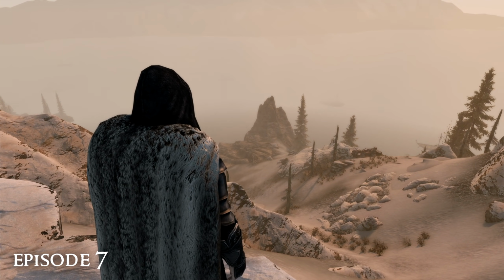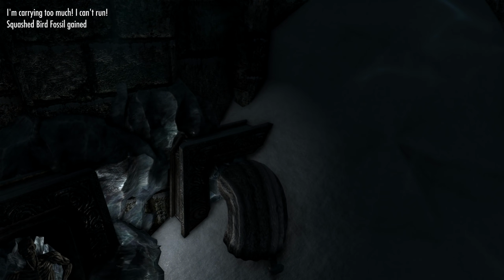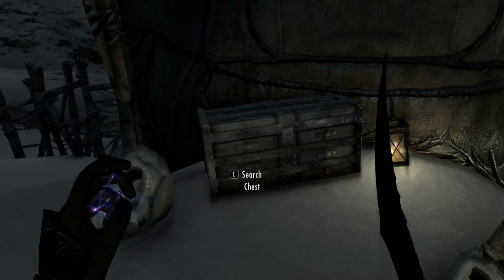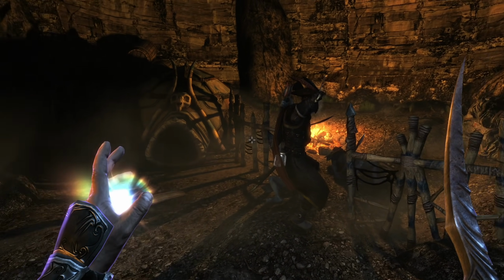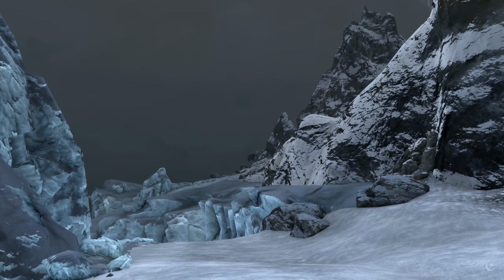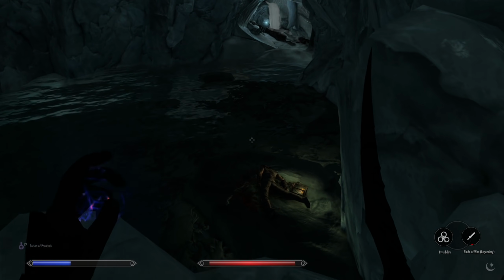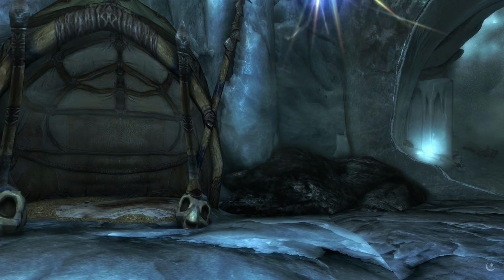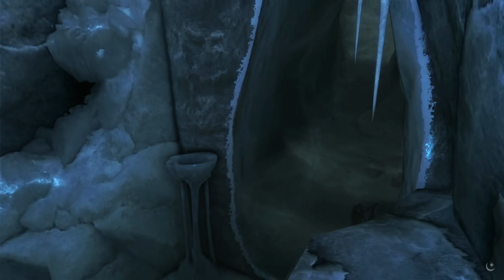SKYRIM - Special Edition (Ch. 9) #7 : Bear My Burdens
Let's Play Skyrim Special Edition | Difficulty : Legendary

Mod:
aMidianBorn Book of Silence SE
A Matter of Time - A HUD clock widget
After the Civil War - Siege Damage Repairs
All Thieves Guild Jobs Concurrently
Andromeda - Unique Standing Stones of Skyrim
Armor of Intrigue for SE - Modular Male Armor from The Witcher 2
ARTFUL DODGER - Dynamic Pickpocket Cap
Audio Overhaul for Skyrim SE
Better Dialogue Controls
Better Dynamic Snow SE
Better Ebony Armor Effect (Gopher's Personal Mod)
Better Jumping SE
Better MessageBox Controls
Better Spell Learning
Blended Roads
Campfire - Complete Camping System
Campfire and Frostfall - Unofficial SSE Update
Castle Volkihar Rebuilt - SSE
Circlets or Masks with all Robes and Hoods
Cloaks of Skyrim
Cloaks Of Skyrim Retextured SE
Coin Toss - Let Fate Decide
Convenient Horses
Cutting Room Floor - No Snow Under the Roof SE
Dawnguard and Clan Volkihar Epilogues
Dawnguard Delayed
Deadly Dragons
Deadly Dragons Resist Poison Buff (Gopher's Personal Tweak)
Dear Diary - Journal Inventory MCM Paper Interface
Dimmer Fog and More
DreamBurrows Regal Huntsman Armor
Durnehviir Tougher (Gopher's Personal Tweaks)
DynDOLOD
Embers HD
ENB
ENB Light
ENB Particle Lights - Dwemer Lanterns
ENB Preset (Gopher's)
Enhanced Lighting for ENB (ELE) - Special Edition
ELE Tweaks (Gophers Personal Tweaks)
Enhanced Vanilla Trees SSE
Even Better Quest Objectives - EBQO
Extended Hotkey System
Faction Crossbows SE
Footprints
Fossil Mining - with Legacy support
Frostfall - Hypothermia Camping Survival
Gophers Better Magelight
Guard Dialogue Overhaul (GDO) SSE
HD LODs Textures SE
Honed Metal
iEquip
Immersive Armors
Immersive Citizens - AI Overhaul SE
Immersive College NPCs
Immersive HUD - iHUD Special Edition
Immersive Jewelry SSE
Immersive Jewelry SSE (Gophers Personal Rebalance Tweaks - Less Money)
Indistinguishable Billboards for Skyrim SE
iNeed - Food Water and Sleep
INIGO
Inigo Whistle Key
JContainers SE
Konahrik's Accoutrements
Landscape Fixes For Grass Mods
LeanWolf's Better-Shaped Weapons SE
Legacy of the Dragonborn SSE *(v3.4.7)*
Lockpick graduation by Lilyu (Option 3) SSE
Lore Weapon Expansion SE
M17 Septim Gold Coin Retexture
Manor Roads
Majestic Mountains
Masters of Death - Rise of the Brotherhood
Misc. College of Winterhold Tweaks
moreHUD SE
moreHUD Inventory Edition
MorrowLoot Ultimate
Mortal Enemies SE 2.0
MultiLayer Parallax Soul Gems SSE
No Snow Under the roof - Hall of the Vigilant fix
Noble Skyrim | v.1.0.0
Nordic Snow (aka HQ Snow Texture)
Obscure's College of Winterhold
Obsidian Weathers and Seasons
Opulent Thieves Guild
Ordinator - Perks of Skyrim
Ordinator - Gophers Tweaks (v0.3)
PapyrusUtil SE - Modders Scripting Utility Functions
Particle Lights for ENB - Nordic Ruins Candles
Particle Lights for ENB - Staff Enchanter
Particle Lights for ENB - Wisps - Witchlight
Particle Lights For ENB SE - Bugs in a Jar
Particle Lights For ENB SE - Ingredients
Particle Lights For ENB SE - Paragon Gems
Particle Lights For ENB SE - Undead Creatures
Patches by Phoenix and Umgak (Audio Overhaul Skyrim - ENB Light)
Predator Vision
QUASIPC - Qwinn's Unified Automated Self Installing Patch Compendium
Quiet Muffle | v1.0
Realistic AI Detection SE (better sneaking)
Realistic Water Two
Relationship Dialogue Overhaul - RDO SE
Relighting Skyrim - SSE
Repel Rain - magical umbrella for Frostfall 3.0 SE
Repel Rain - Gophers Tweaks
Rudy HQ - More Lights for ENB SE - Bthardamz
Rudy HQ - More Lights for ENB SE - Chaurus Eggs and Sacs
Rudy HQ - More Lights for ENB SE - Deathbells and Nirnroots
Rudy HQ - More Lights for ENB SE - Glowing Mushrooms
Rudy HQ - More Lights for ENB SE - Moths
Ruins Clutter Improved
RUSTIC CLOTHING - Special Edition
Serana Dialogue Edit - Skyrim Special Edition
Silent Skill Increase | Personal Mod
Silent Sneak Attack
SPOA Silver Knight Armor SE
Simple Auto Unequip Ammo
SKSE64
SkyrimSE.exe Auto-Backup
Skyrim Particle Patch for ENB
Skyrim Sewers 4
Skyrims Unique Treasures
SkyUI
Smooth Sky mesh - SSE
SSE Engine Fixes (skse64 plugin)
Terrain LOD redone
The Choice is Yours
Thieves Guild Influence Overh82D2aul | Personal Mod
Timing is Everything SE
True HD Nightingale
UIExtensions
Unofficial Skyrim Special Edition Patch
Verdant - A Skyrim Grass Plugin
Wards Functionalities Extended
Wearable Lanterns
Wearable Lanterns (Chesko's) - SE and VR Patch
YOT - Your Own Thoughts SE